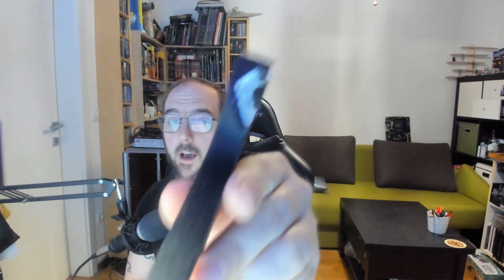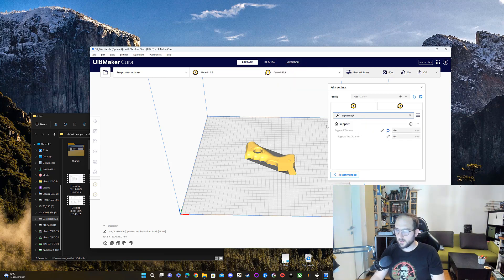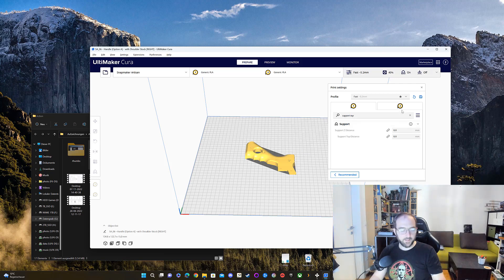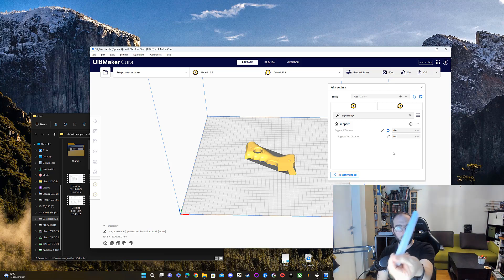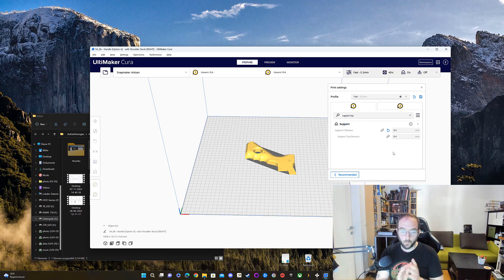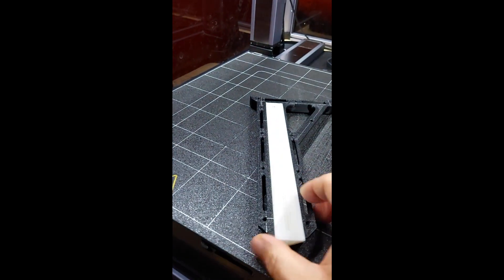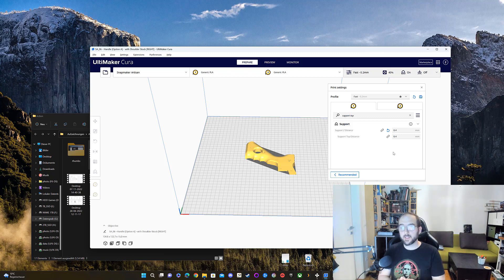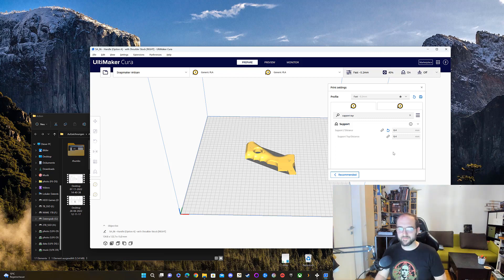Supports sticking on 3d prints and are hard to remove? Try changing this setting in Cura!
I had a problem with sticking supports when slicing with cura (the were melted together with the print), but on Luban everything worked good. I did some troubleshooting as I prefer Cura and found the solution. Now the supports snap off with nearly no rest sticking to the print.

00:00 Introduction
01:59 Editing Cura Settings
03:58 Removing print and supports with new settings
04:45 Final words

My 3d printer including dual filament print head is a Snapmaker Artisan
Find it at the Snapmaker shop and get up to -10% on many items in their shop with this link*:

PLA i used in this video is Snapmakers own brand*:

3d printing spray for sticking prints on Amazon*

other filaments I use regularly on Amazon*
eSun PLA+
Geetech Glow-in-the-Dark Filament

Camera I useon Amazon*
Logitech C920 Full HD
Logitech Brio 4k